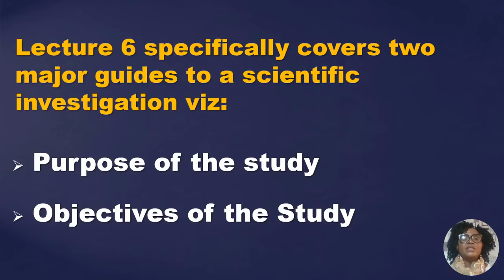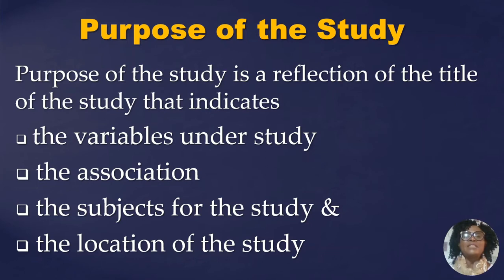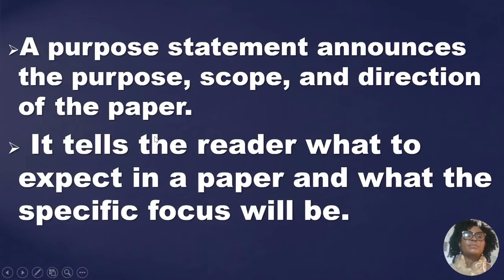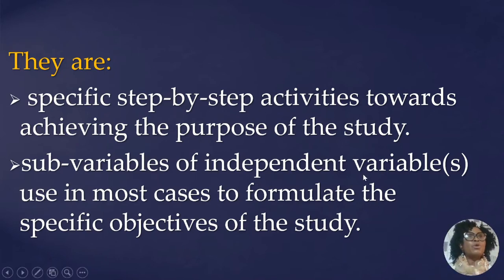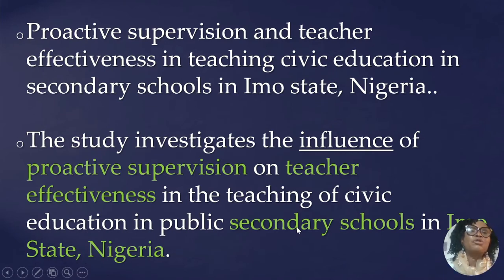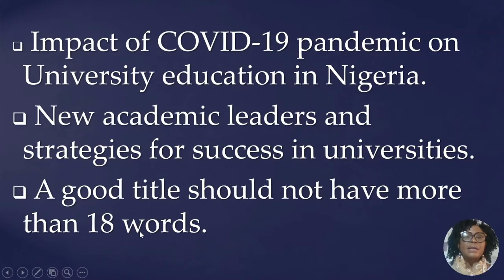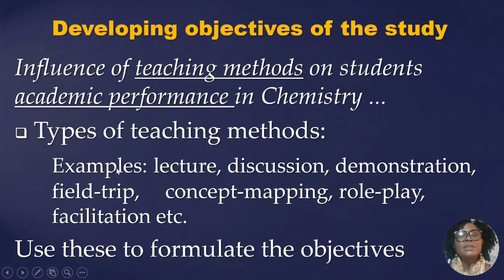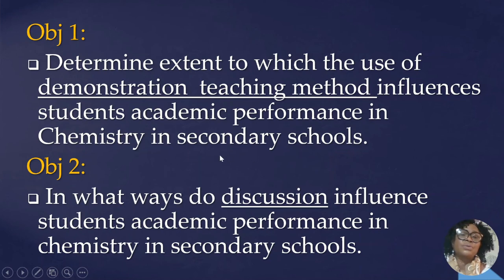#17 Purpose and objectives of a study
This video will equip you on the skills of generating purpose and objectives of the study